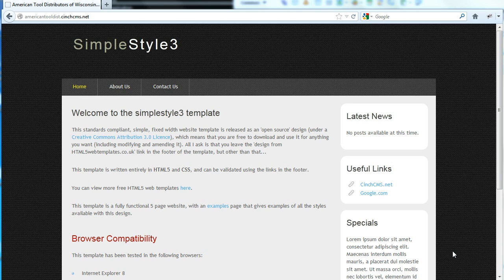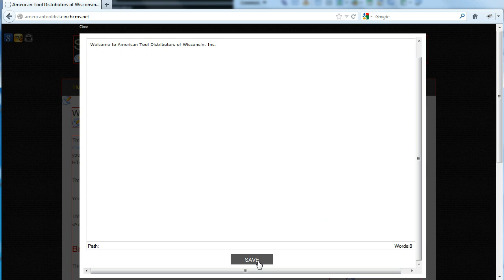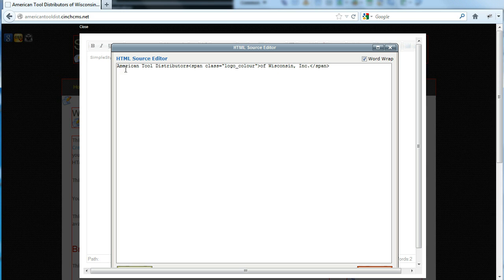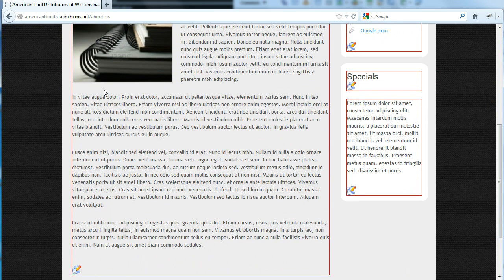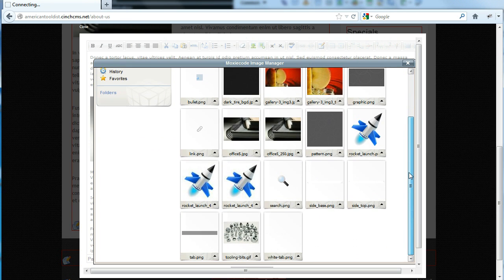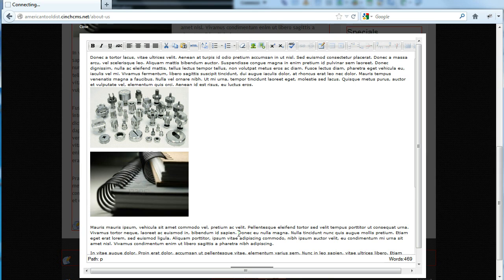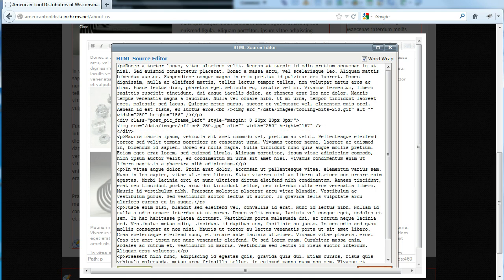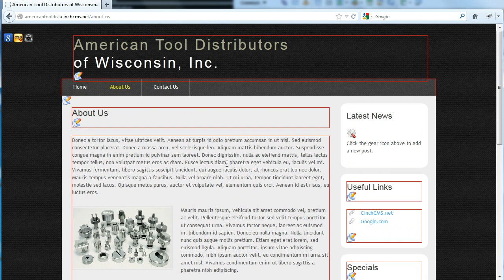CinchCMS - Getting Started Tips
This video walks you through the steps necessary to adjust content on your new CinchCMS.net website.

You will learn how to access the base HTML code via the WYSIWYG editor, as well as how to upload an image, resize the image proportionately, and add a css styled div tag around the image.